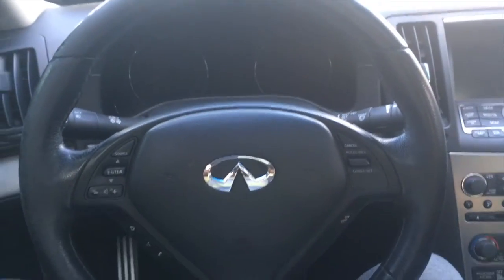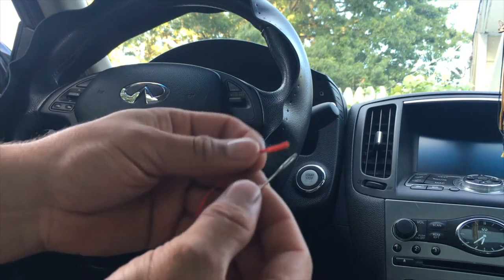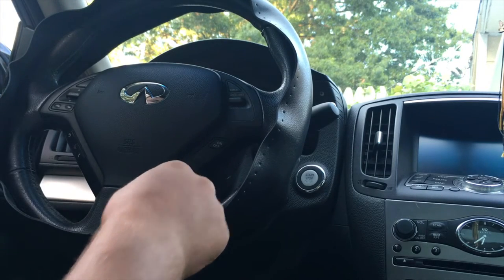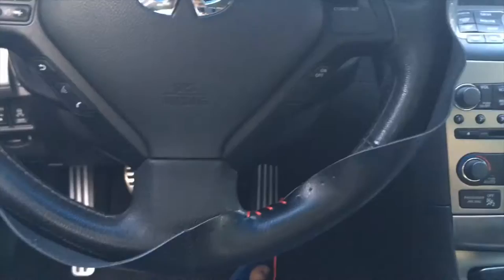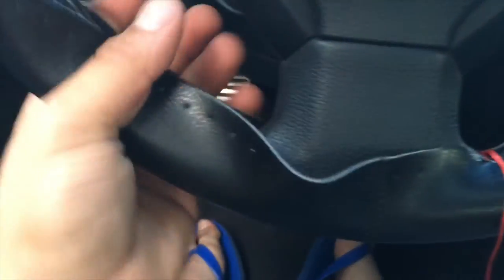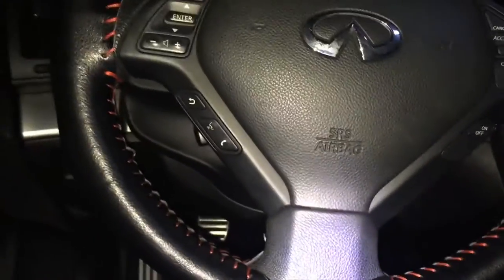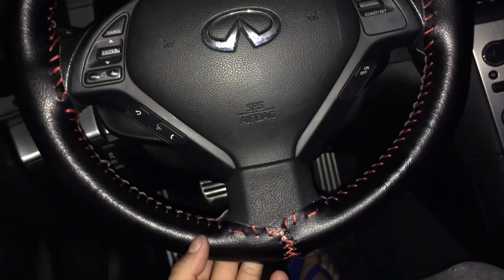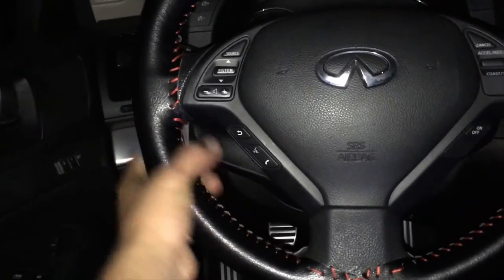DIY Stitching Steering Wheel Cover